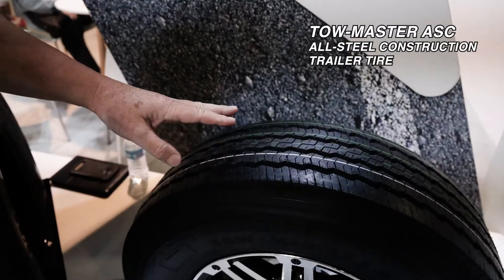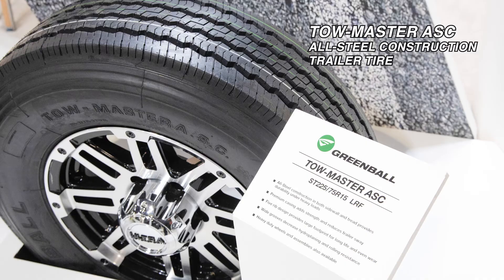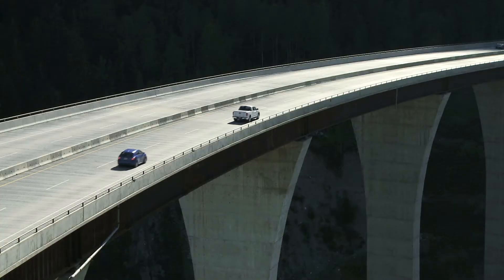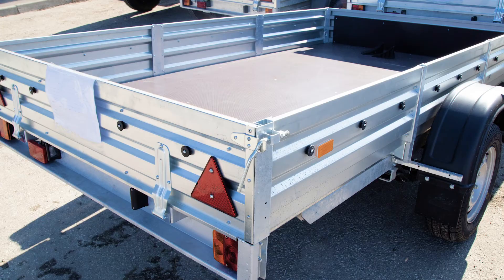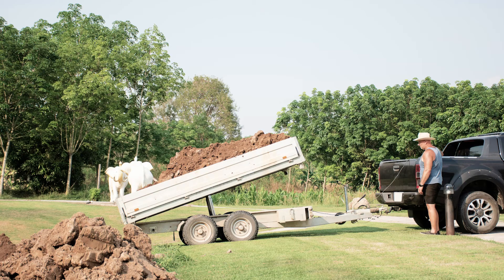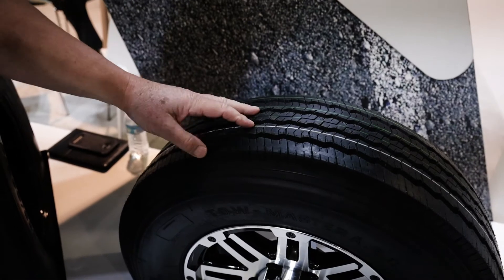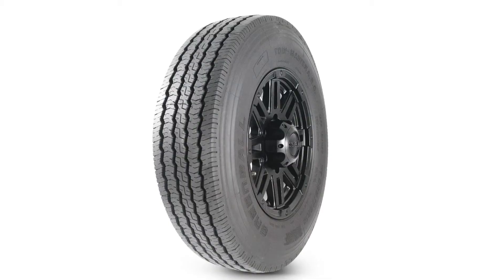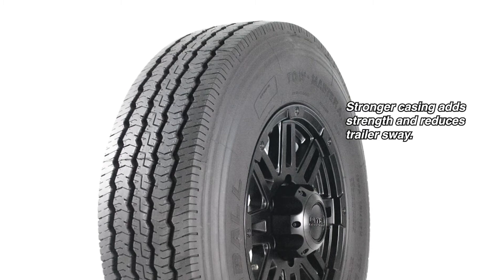Greenball - The Tow-Master Trailer Tire at SEMA 2019 All Steel Construction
Randy Watts, Greenball Sales Representative talks about the benefits of buying an all-steel construction trailer tire like the Greenball Tow-Master. The Tow-Master All Steel Construction (ASC) is an ultra-premium trailer tire built specifically for heavier trailers pulled by today's higher performance tow vehicles. The improved durability makes these tires suitable for a wide range of trailers such as travel, boat, toy haulers, horse, ski, utility trailers and more.  Additionally, the advanced tread compound and highway tread design offers stability and longevity at highway speeds.